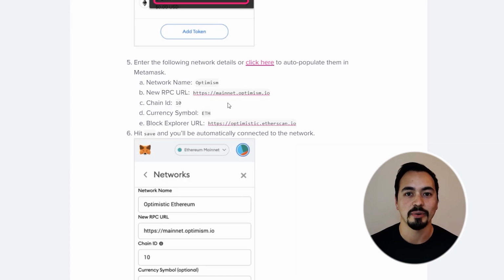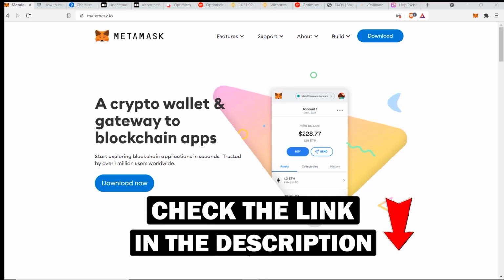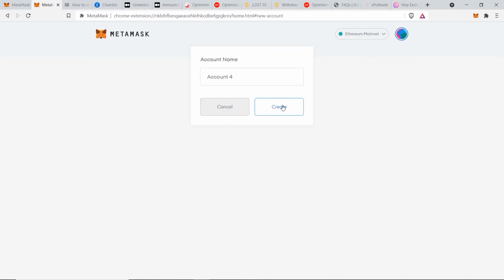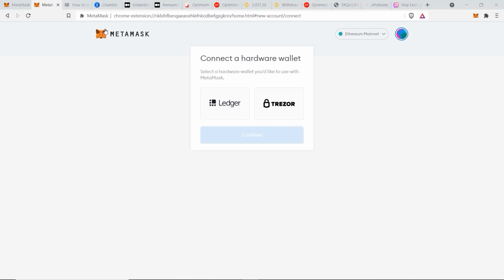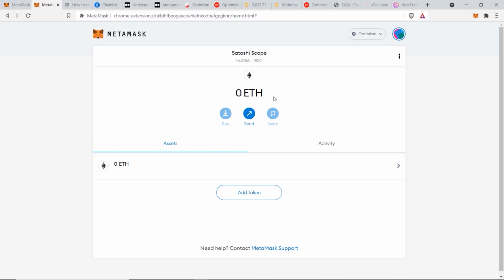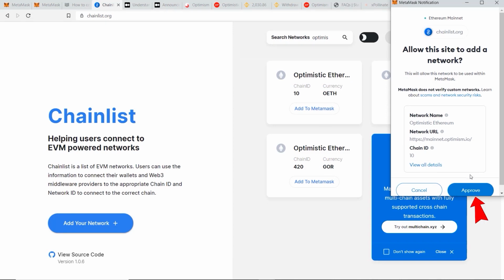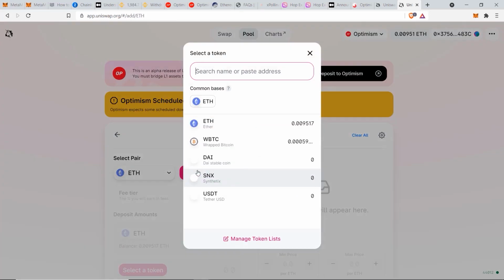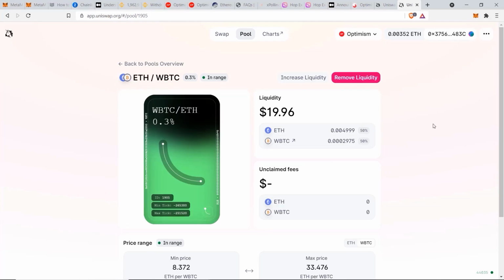How To Connect MetaMask To Optimism Network Tutorial ✔️(Complete Beginner's Tutorial)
In this MetaMask tutorial, I'm going to show you how to connect Metamask to the Optimism Layer 2 Network for Ethereum so you can send funds to your MetaMask wallet and make transactions with much lower fees compared to the Layer 1 Ethereum Blockchain.

📕 FREE CRYPTO TRADING CALCULATOR 📕 keep track of your investment and trading profits

⏱️TIMESTAMPS⏱️
00:00 - Overview & Bonus
00:24 - MetaMask Installation Overview
00:51 - MetaMask Dashboard, Wallet Creation & Connect Hardware Wallet
02:05 - Option 1 To Add Optimism Network With UniSwap.Org
02:47 - Option 2 To Add Optimism Network With Chainlist.Org
03:35 - Earn Passive Income On Your Crypto